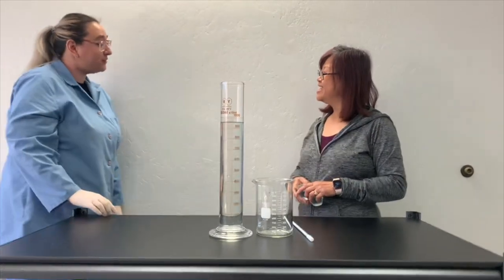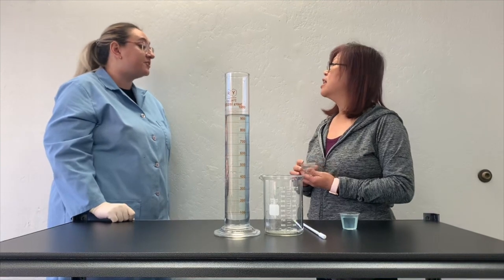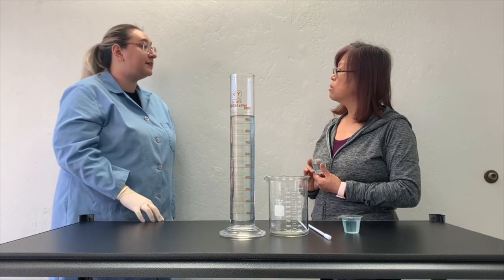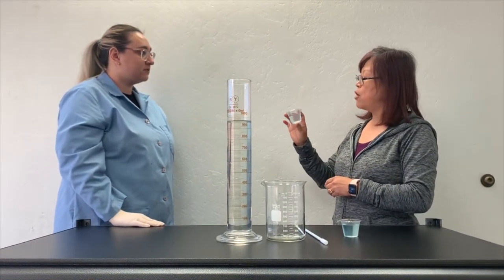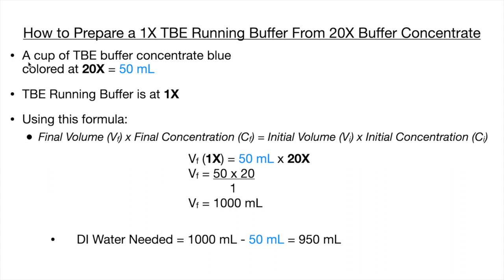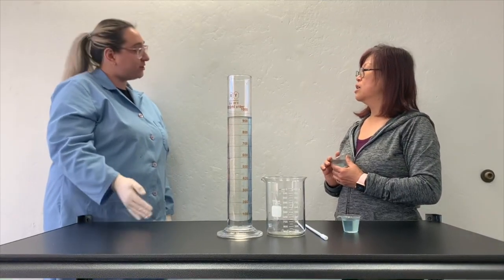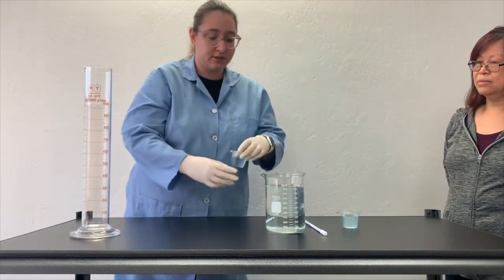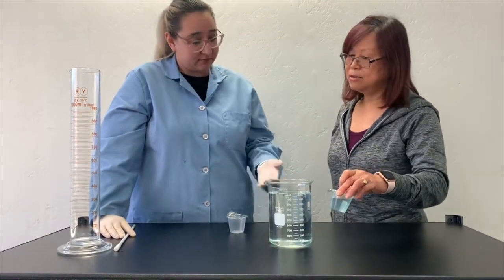How to Dilute 20X TBE BufferCup